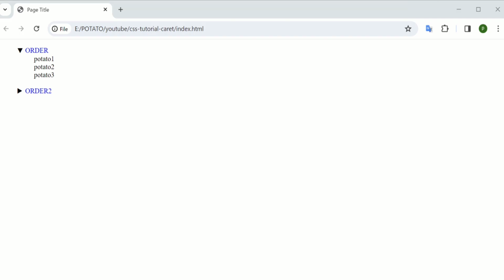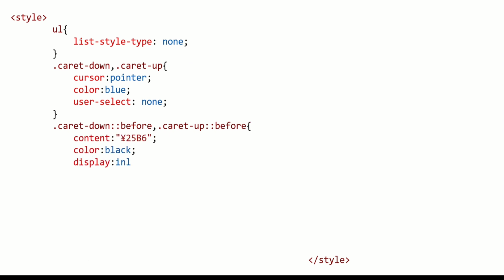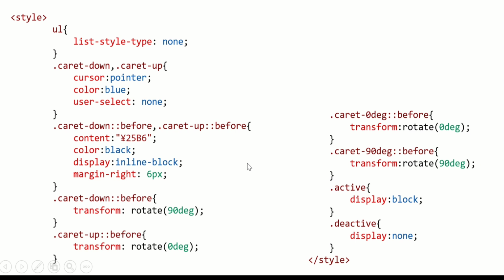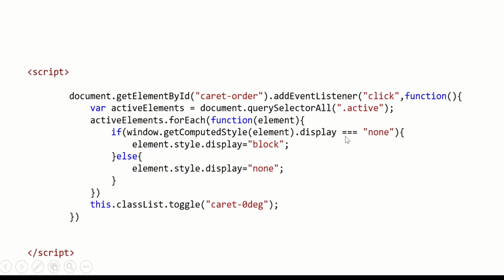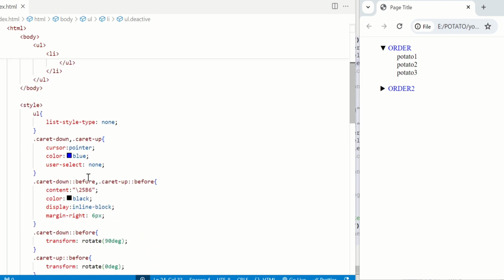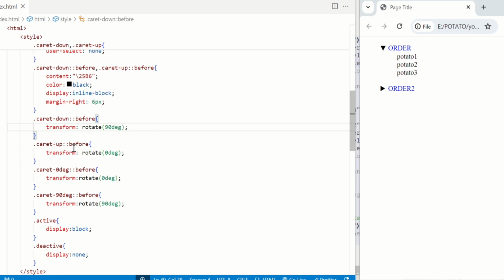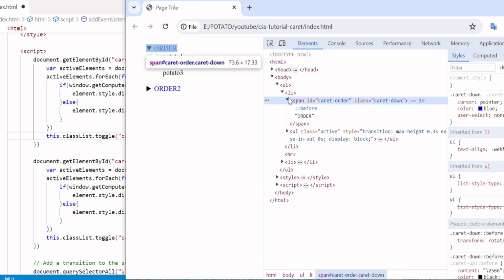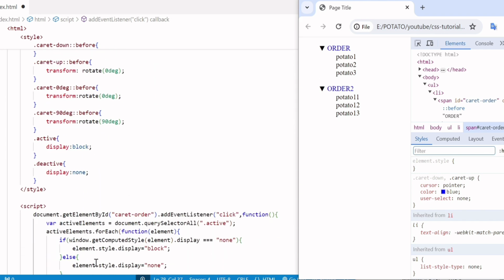JavaScript Tutorial for beginners Part 3 - Drop Down Menu (HTML CSS Caret)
Title: Creating Dynamic Dropdown Menus with HTML, CSS, and JavaScript

In this video tutorial, we'll explore how to create dynamic dropdown menus from scratch using HTML, CSS, and JavaScript. We'll walk through the entire process step by step, starting from the HTML structure and styling with CSS to adding interactivity with JavaScript.

We'll begin by understanding the HTML structure of our dropdown menu, which consists of nested unordered lists (`ul`) and list items (`li`). Each list item represents a menu option, and nested within them are additional unordered lists containing submenu items.

Next, we'll dive into the CSS styling to make our dropdown menu visually appealing and intuitive for users. We'll add caret icons using CSS pseudo-elements and apply transitions for smooth animations.

Then, we'll add interactivity to our dropdown menu using JavaScript. We'll create event listeners to toggle the visibility of the submenu items when the dropdown triggers are clicked. Additionally, we'll add transitions to create a smooth slide-down effect for the submenu items.

Finally, we'll explore customization options and discuss advanced CSS techniques for styling dropdown menus, such as using flexbox and grid layouts. We'll also demonstrate how to extend the functionality of our dropdown menu with additional JavaScript features, such as animations and transitions.

By the end of this tutorial, you'll have the skills and knowledge to create dynamic dropdown menus for your web projects and customize them to suit your specific requirements.